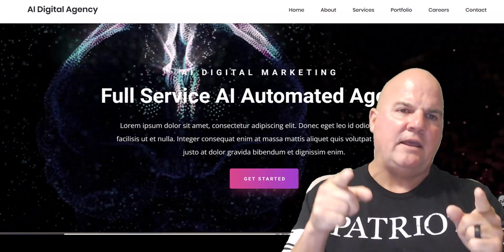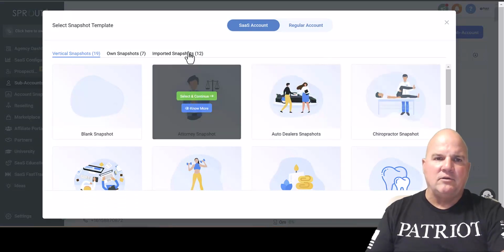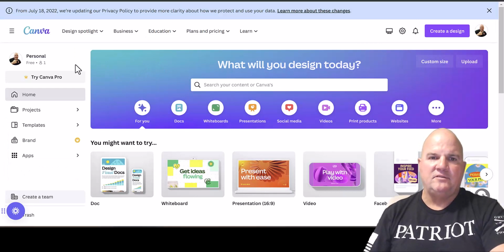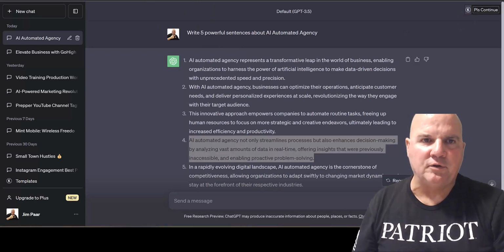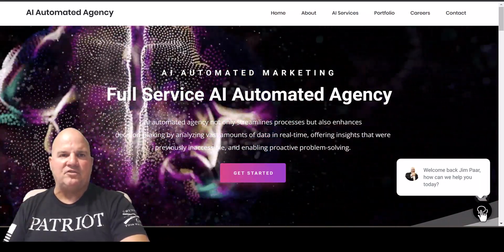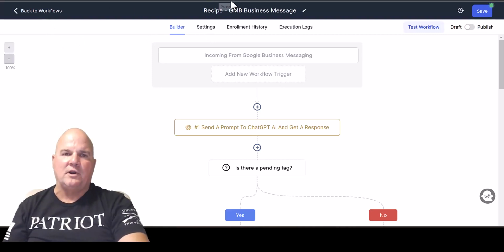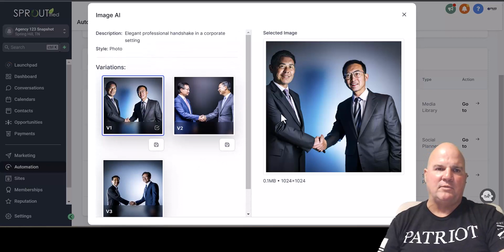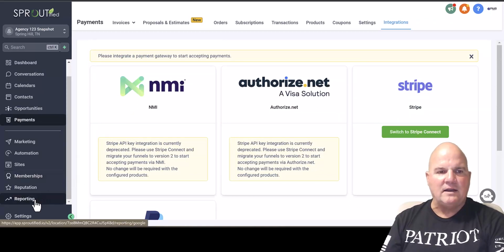How to Start an AI Automation Agency w/ $0 (2025 Full Course A to Z)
Welcome to How to Start and AI Automation Agency (Full Course)! 🎉 Are you ready to dive into the world of AI and automation to start your own agency? 🤖💼 In this comprehensive video, we're sharing invaluable insights, expert tips, and a proven roadmap to kickstart your AI Automation Agency. Whether you're a seasoned pro or a newcomer, we've got you covered.

In this 2024 AI Tutorial, we use 2024 GoHighLevel AI for the entire Agency Software. Go High Level is the best agency software in 2023.

🔥 Here's What You'll Discover:
📌 Understanding the AI Landscape: Get a grip on the latest trends and opportunities in AI and automation.
📌 Navigating the Legal Terrain: Learn how to protect your agency from potential legal pitfalls.
📌 Building a Stellar Team: Discover the key roles you need to fill for a successful AI agency.
📌 Crafting Your Unique Brand: Tips for branding and marketing your agency to stand out in the market.
📌 Winning Clientele: Strategies to attract and retain high-paying clients in the AI industry.
📌 Tools and Resources: Must-have tools and resources to streamline your agency's operations.
📌 Scaling for Success: Insights on scaling your agency as your client base grows.
📌 Real Success Stories: Hear from industry leaders who have already conquered the AI agency landscape.

🚀 Ready to turn your passion for AI into a profitable business? Let's embark on this exciting journey together! Share your thoughts, questions, and experiences in the comments below, and remember to use these hashtags to expand the conversation:

Join our thriving community of AI enthusiasts and entrepreneurs! 💪🤖✨

Chapters of AI Automation Agency Course
0:00 INTRO
01:14 Jim Paar
01:34 What is AAA?
02:57 Dashboard
03:26 GoHighLevel SaaS
04:26 Setup Account
06:23 Website Builder
10:18 Canva Video for Website
14:42 ChatGPT
18:54 Chat Widget
22:41 Workflows
25:10 Content AI
28:30 Blog AI Content
29:56 Image AI
30:44 Social AI Post
32:32 AI Funnels
36:15 Conclusion

The money isn't in SMMA, it is now in AI Agency!

It's EASY! See how individuals are making 5 figures every single month doing it part-time.

I look forward to helping you become successful this year! Start a Marketing Agency Today

About Jim Paar:

I work with individuals wanting to get away from the 9 to 5 grind and having the freedom to work in a business you own and that you're proud of helping local businesses grow. It's so easy and even easier to make 5 figures a month and land that 1st client in 30 days. It is so easy to make $5,000 a month starting out.